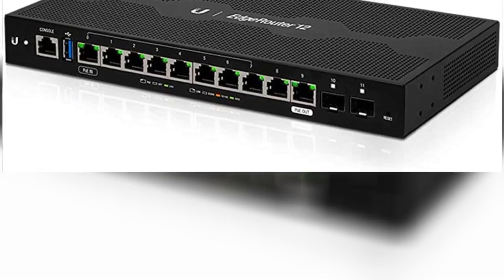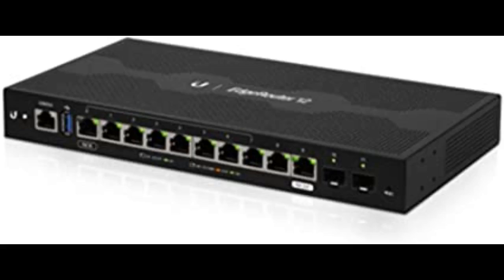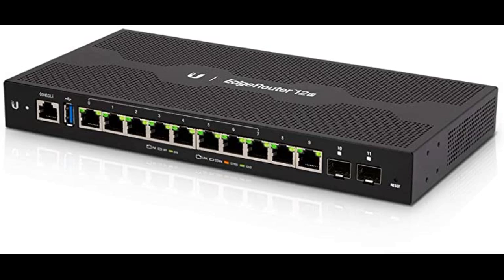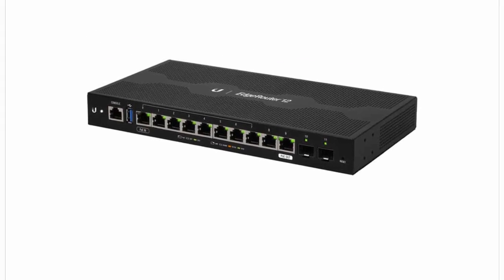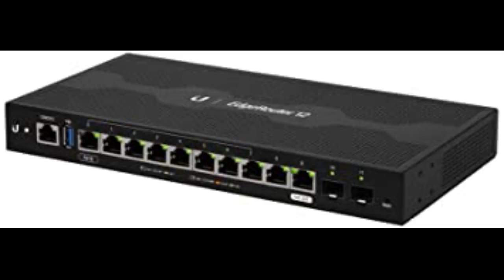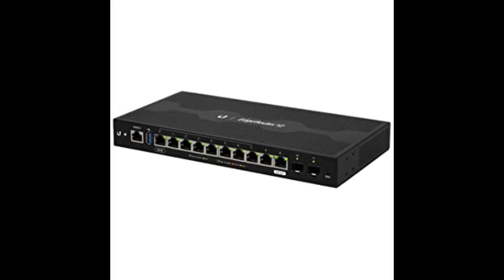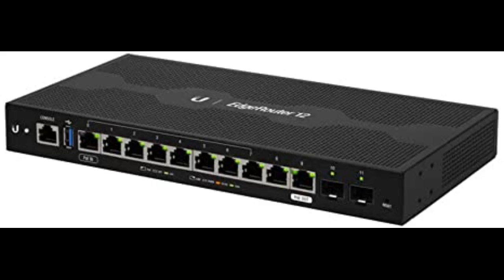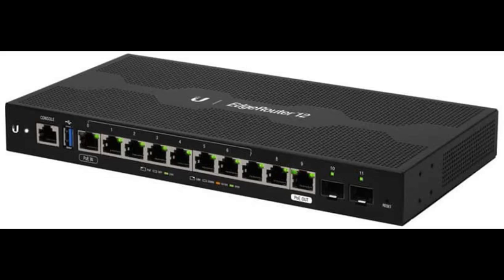Review: Ubiquiti Networks EdgeRouter 12, 10-Port Gigabit Router with PoE Passthrough and 2 SFP...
- Ubiquiti Networks EdgeRouter 12, 10-Port Gigabit Router with PoE Passthrough and 2 SFP Ports (ER-12)